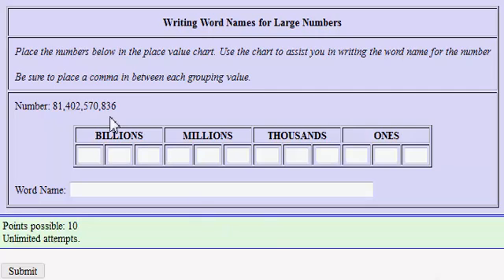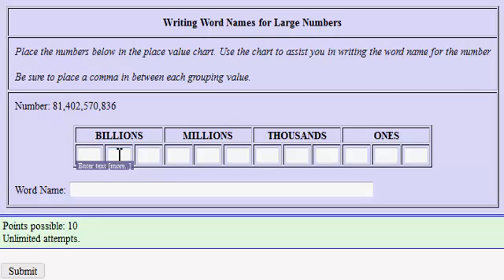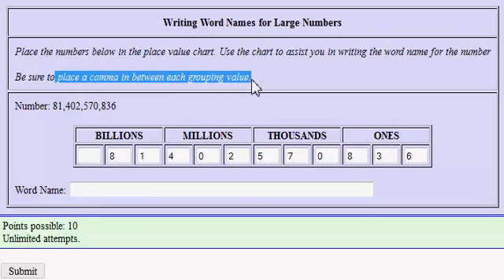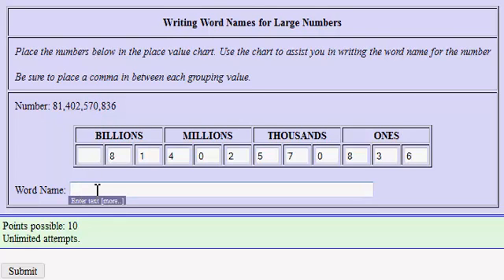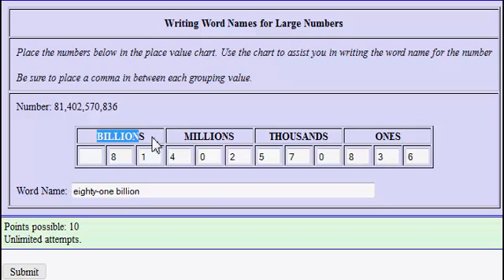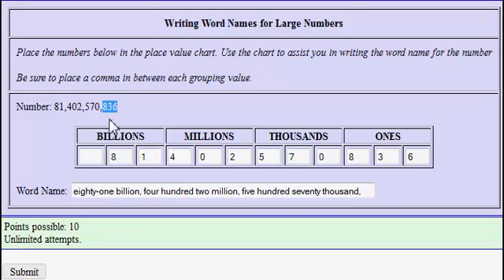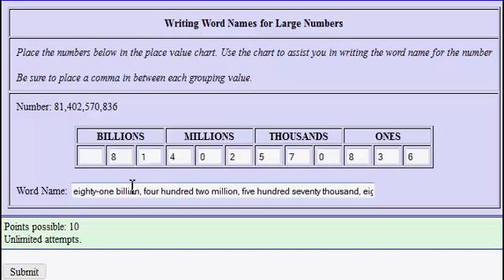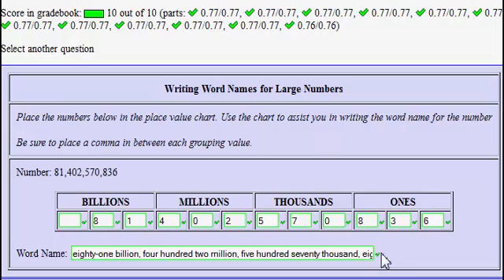Writing Word Names for Large Numbers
Writing Word Names for Numbers